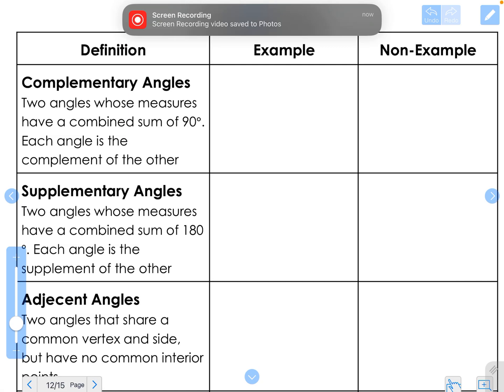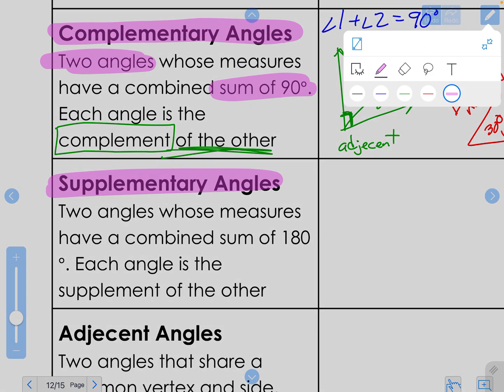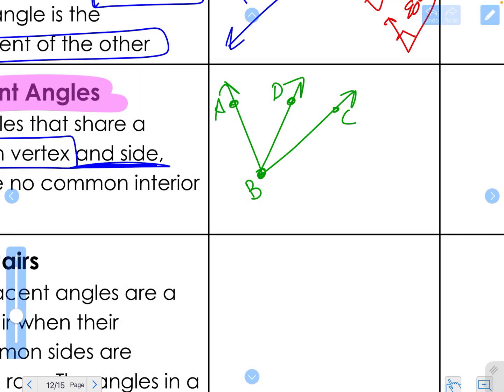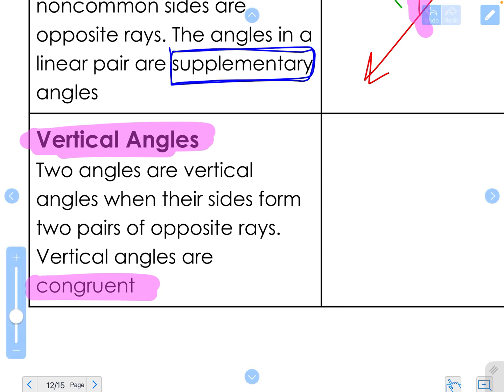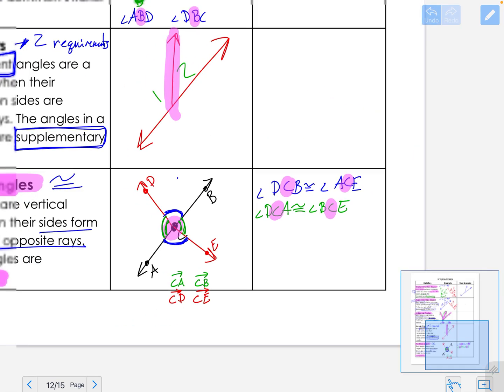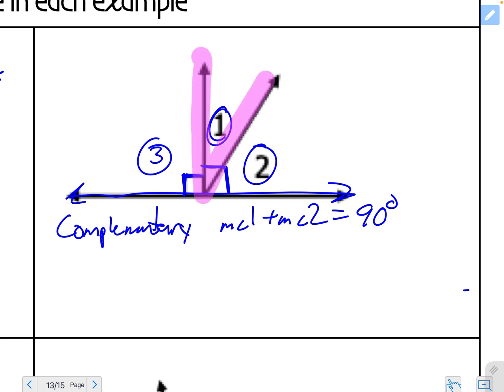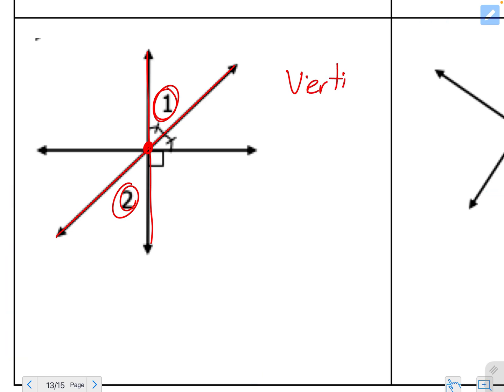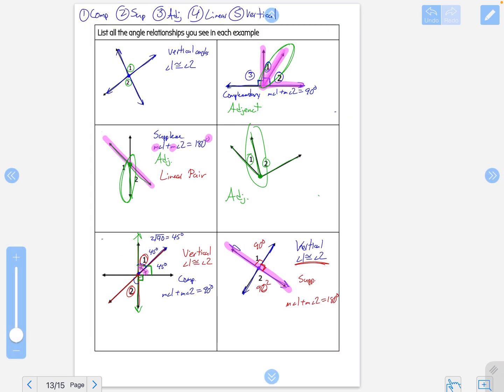1.6 Honors Geometry Notes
Angle relationships introduction (linear pair, complementary, supplementary, adjecent, and vertical)